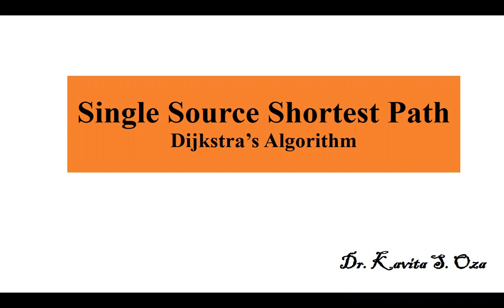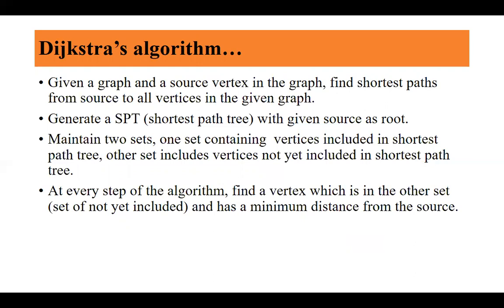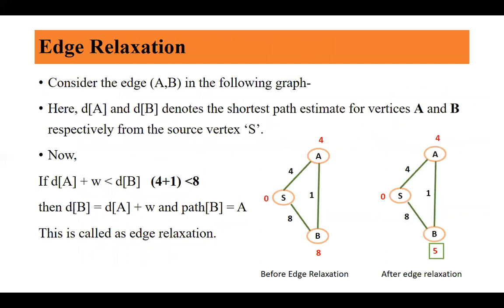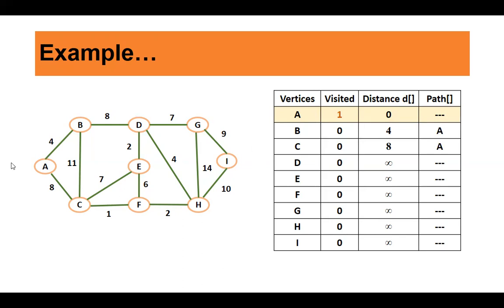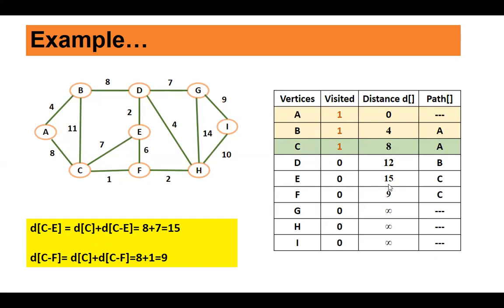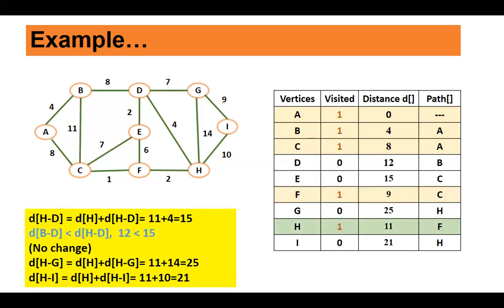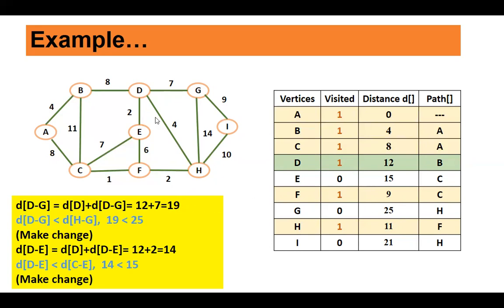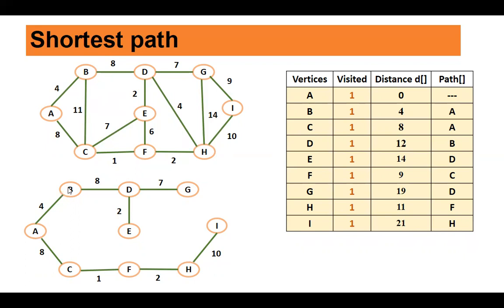Dijkstra's algorithm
Talks about Single source shortest path algorithm. Dijkstra's algorithm is explained  step by step using an example.